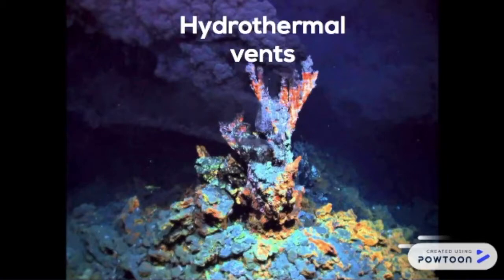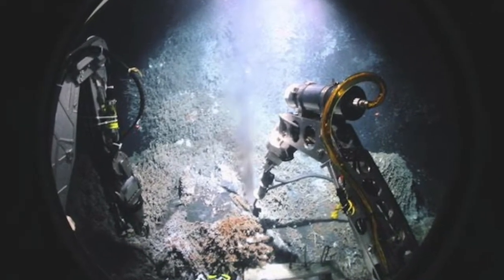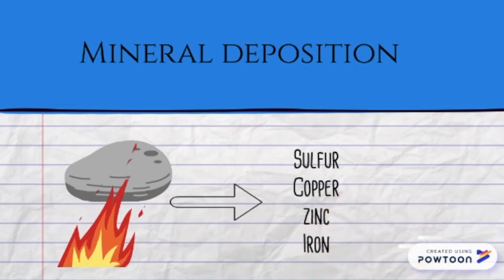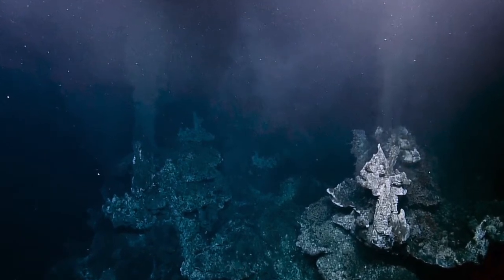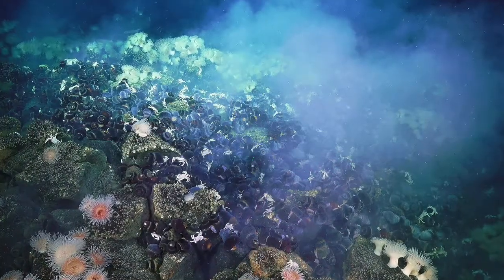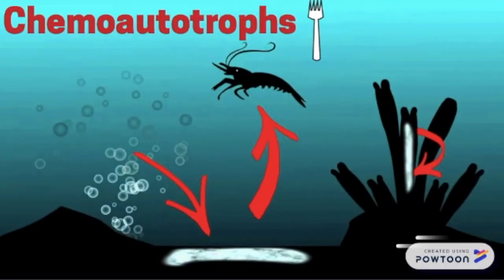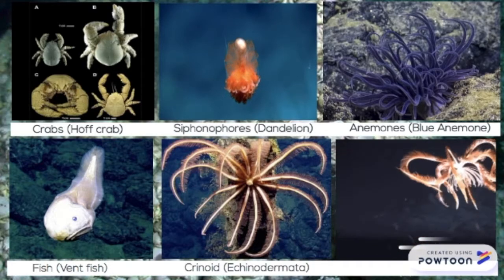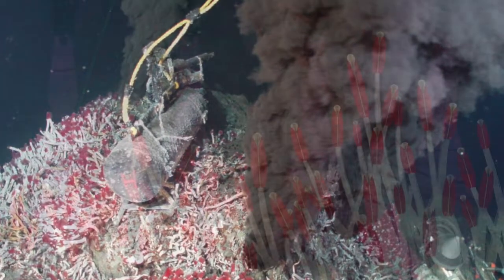Hydrothermal Vents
Molly Dowling, Jaeyoung Chang, Anna Roniotis, Minh Tran, Benteng Liu